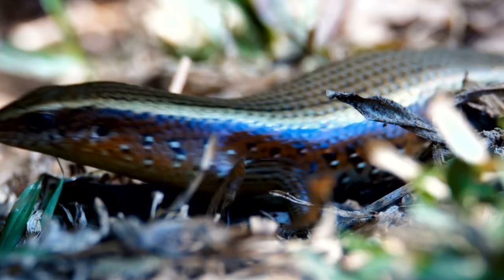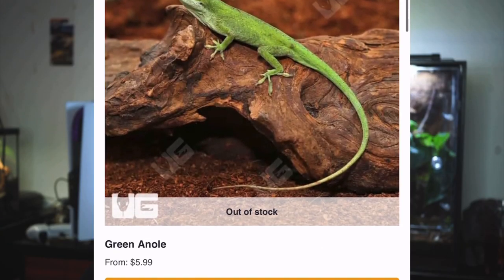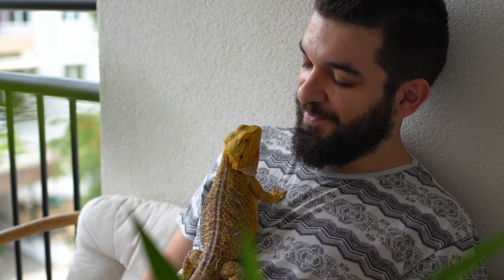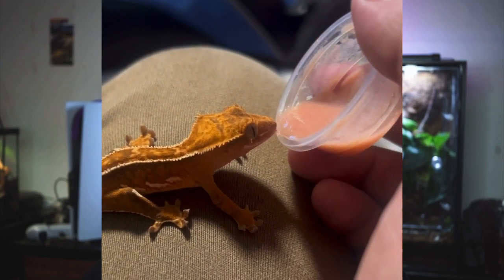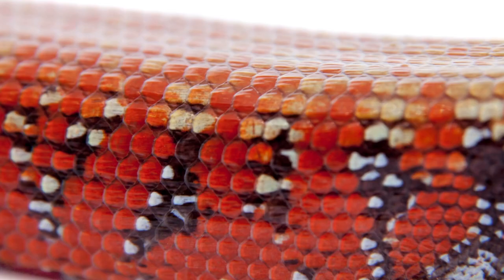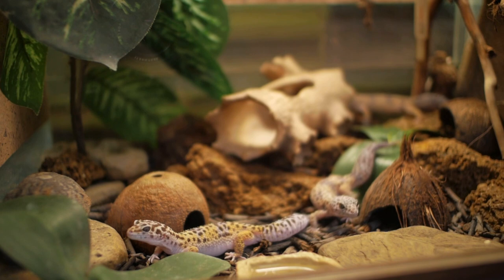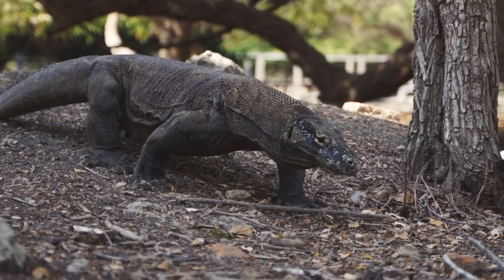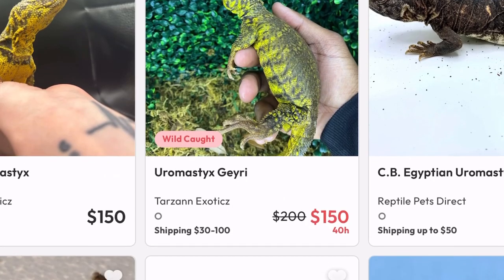7 CHEAP Lizards Perfect for BEGINNERS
7 CHEAP Lizards Perfect for BEGINNERS.
In this video I talk about uncommon reptiles that actually make very great pet lizards.
Reptiles like Bearded Dragons, Ackie Monitors, Uromastyx and others!

Now it goes without saying that I took care of for even cheap Reptiles proper husbandry must be met, and sometimes that includes pricey enclosures, but this list has a lot of animals that are cheap for their respective ￼species! Enjoy!!

TIMELINE CHAPTERS
0:00 Intro
0:09 Green Anole
1:50 Bearded Dragon
3:04 Emerald Tree Skink
4:43 African Fire Skink
6:04 Leopard Gecko
7:11 Ackie Monitor
7:52 Uromastyx
8:50 Conclusion